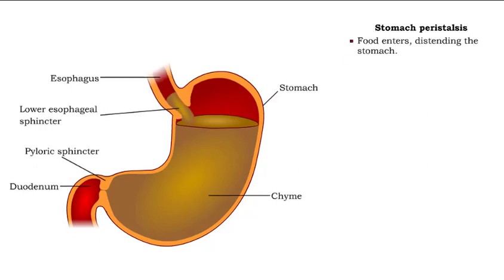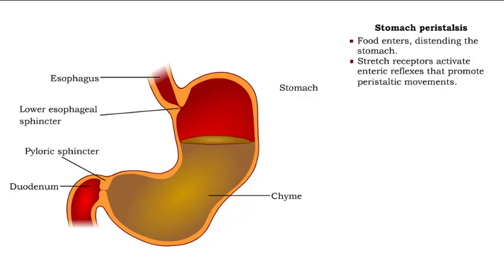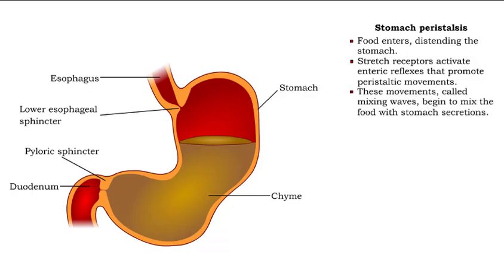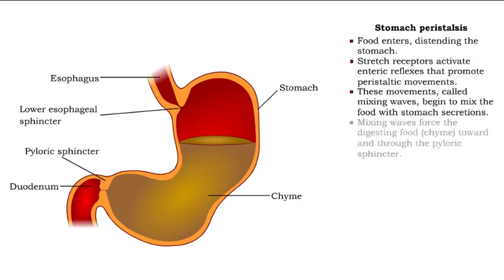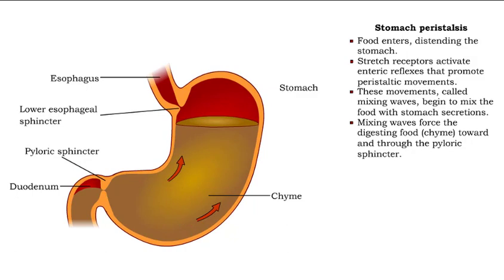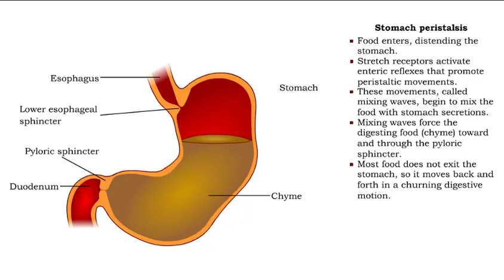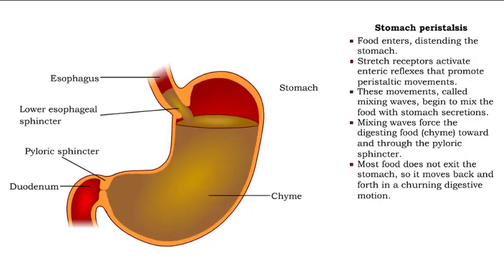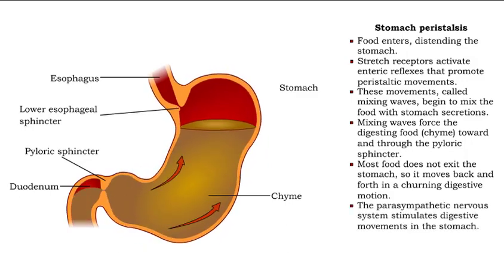Stomach peristalsis - Movement of Food Through the Small Intestine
Peristalsis is a series of wave-like muscle contractions that moves food to different processing stations in the digestive tract. The process of peristalsis begins in the esophagus when a bolus of food is swallowed. The strong wave-like motions of the smooth muscle in the esophagus carry the food to the stomach, where it is churned into a liquid mixture called chyme.

• Food enters, distending the stomach.
• Stretch receptors activate enteric reflexes that promote peristaltic movements.
• These movements, called mixing waves, begin to mix the food with stomach secretions.
• Mixing waves force the digesting food (chyme) toward and through the pyloric sphincter.
• Most food does not exit the stomach, so it moves back and forth in a churning digestive motion.
• The parasympathetic nervous system stimulates digestive movements in the stomach.

These kinds of controls help you get the most nutrients out of your food. Yet, the food remnants must keep moving through the small intestine to avoid a traffic jam. Food is propelled through your small intestine by peristalsis, which is a wavelike series of muscular contractions. You might recall that peristalsis is also how food moves through your esophagus as it travels from the throat to the stomach.
ما هو تمعج

1- تلوي وانثناء.

2- موجات انقباضية بالجدران العضلية لعضو من الأعضاء الأنبوبية، وخاصة الأنبوب الهضمي.وعندما يبتلع الطعام، يمر في المريء، منحدراً نحو المعدة، حيث يتحرك بانقباضاتها التمعجية في مقادير صغيرة نحو الأمعاء.

وتساعد هذه الانقباضات أيضاً في تفتيت الطعام ومزجه بالعصارات المعدية، وتدفع التمعجات الطعام المهضوم في الأمعاء إلى أن تصل الفضلات إلى المستقيم، حيث تخرج من الجسم.

وأمواج التمعج غير منتظمة، أحياناً قوية، وأحياناً ضعيفة، كما في المسنين.

اتجاه التمعجات غالباً هو من الأعلى إلى الأسفل، ويحدث أن ينعكس ذلك؛ كما في انسدادات المعدة والأمعاء.